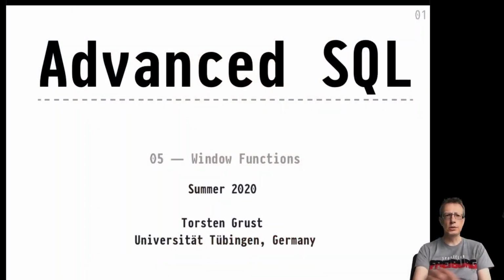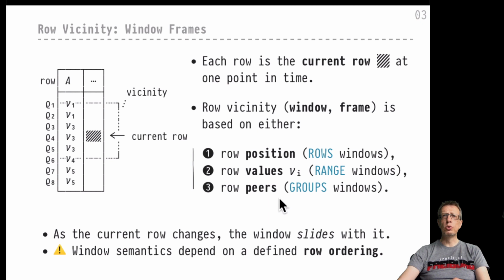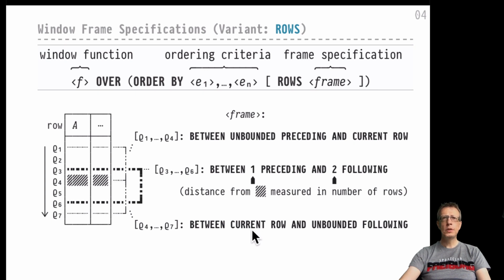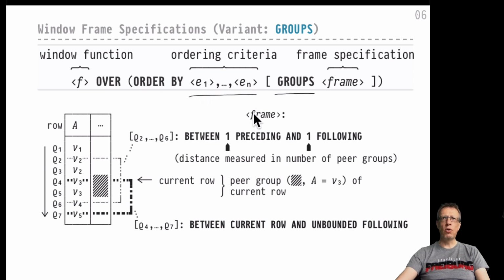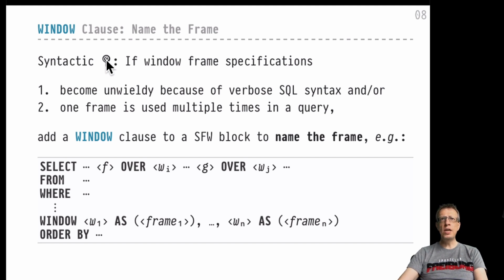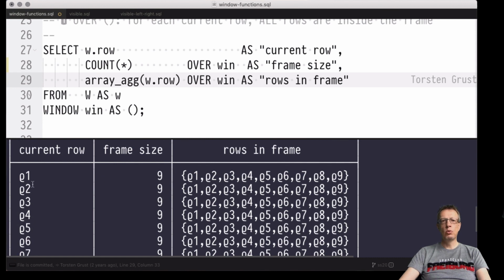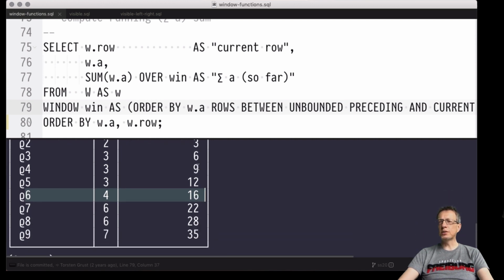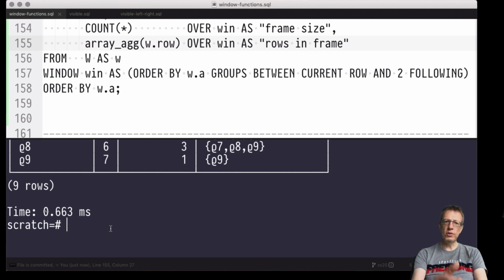Advanced SQL — Chapter #05 — Video #29 — Window functions, frame specifications (ROWS/RANGE/GROUPS)